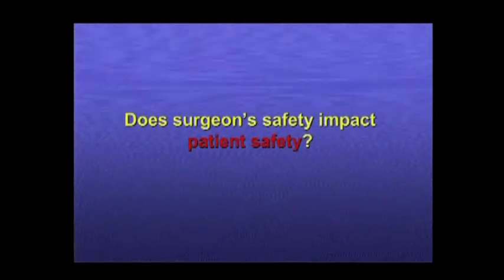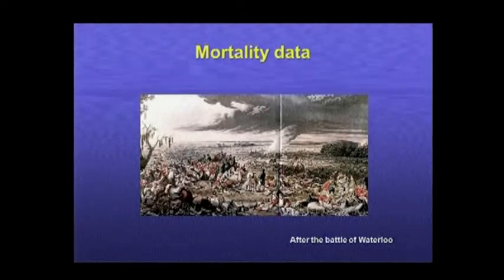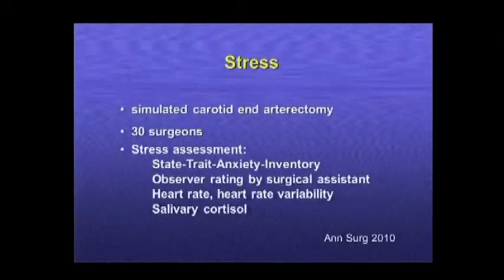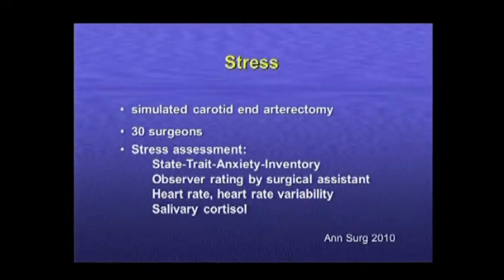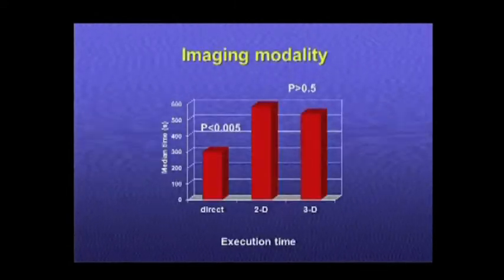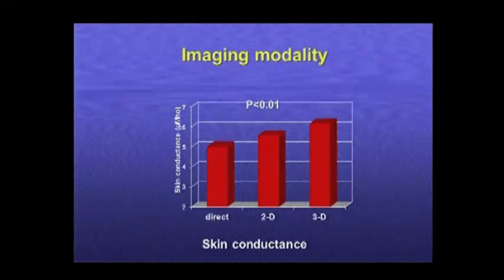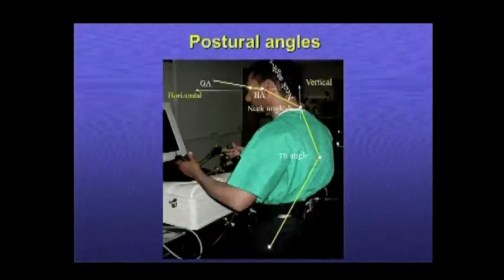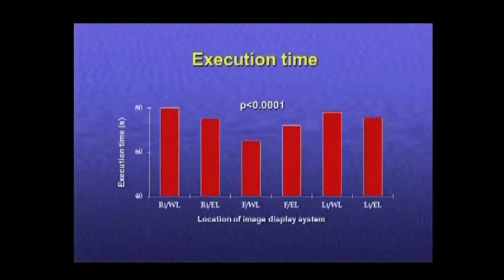Safety for Surgeons Panel: Does Surgeon Safety Impact the Patient Safety?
Does Surgeon Safety Impact the Patient Safety? George Hanna, M.D.